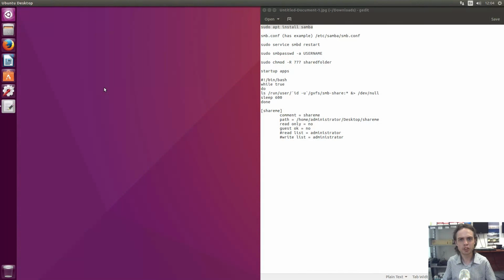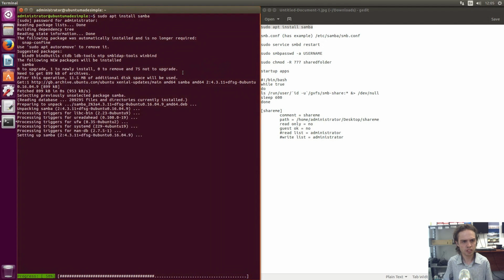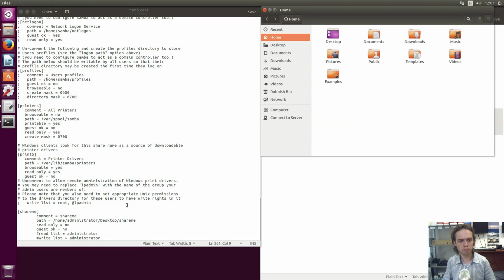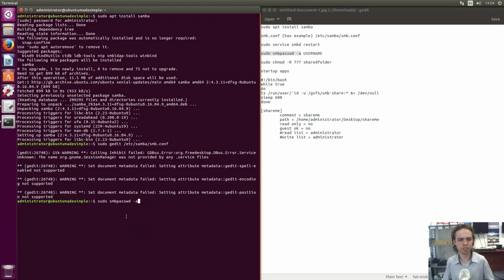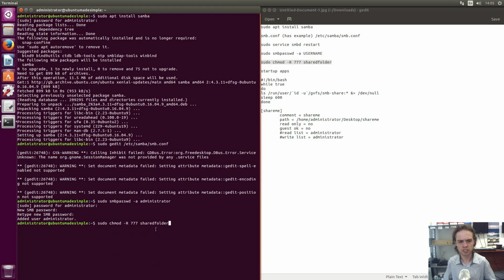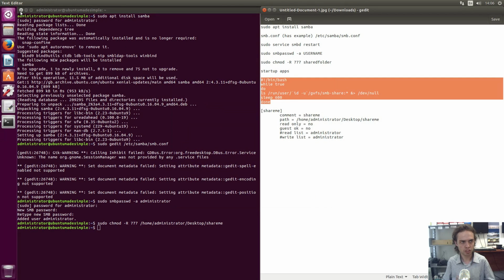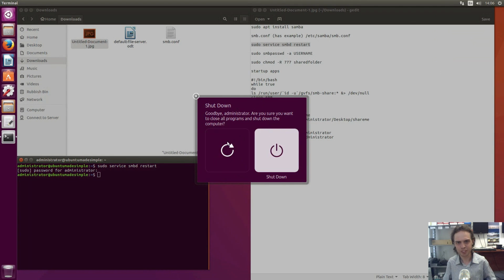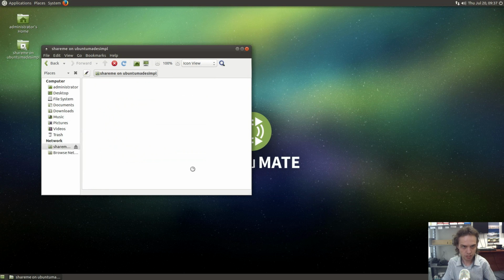How To Share Folders In Ubuntu 16.04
In this video I show how to create samba fileshares on your host machines and then quickly how to connect to them also, in my video I use Ubuntu 16.04 as my host and buntu MATe 16.04 as my client who connects, but it can be any operating system.

Please take note that if you have more than just one or two folders to share for personal use, then it is better to not put the folders in your home folder but rather in a completely different directory like /srv/samba/share (ubuntu recommened)- what I should have done in the video, this is just for if you want to share like a few files, for fileservers and servers which many pcs in your network will use /srv/sambe, recommened!!!